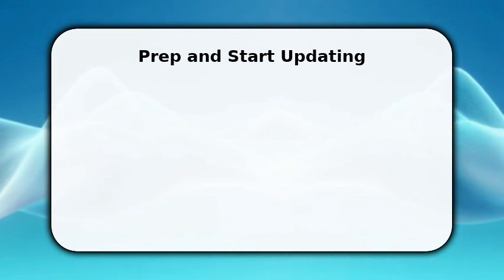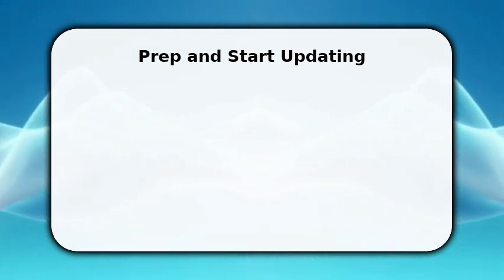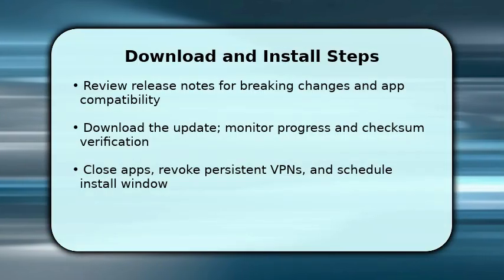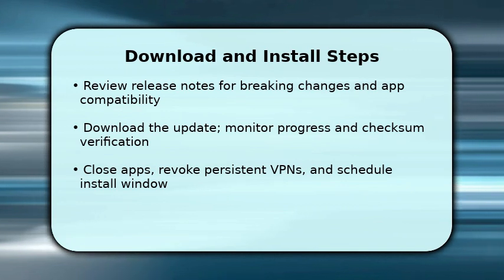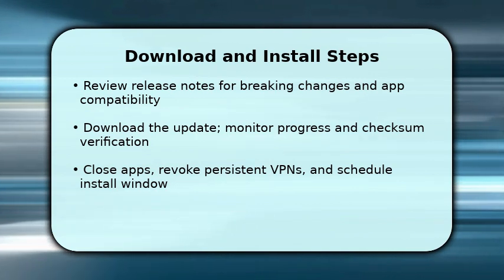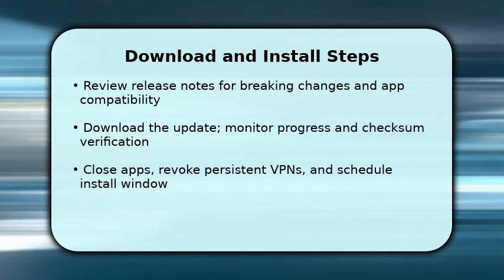How to Update Your Os - Full Guide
Dive into the essential steps of updating your operating system in this comprehensive guide. From checking for updates to installing them, we cover everything you need to know to ensure a smooth transition and enhanced security on your device.

update OS, operating system update instructions, how to upgrade computer software, latest Windows version release notes, macOS Catalina installation guide, Linux distribution updates process, system requirements for updating operating systems, troubleshooting common issues during an update, benefits of keeping your device updated